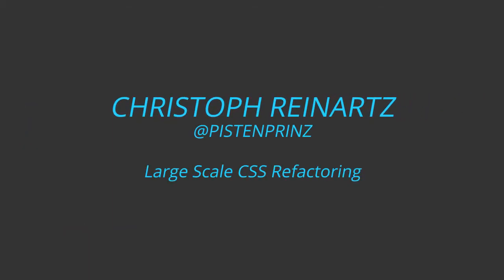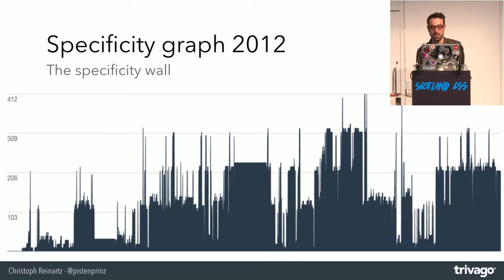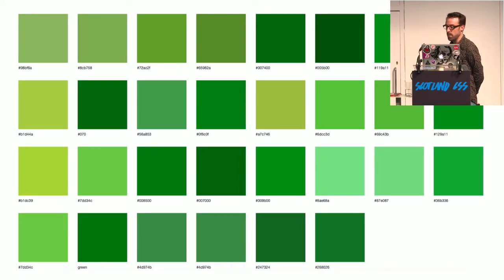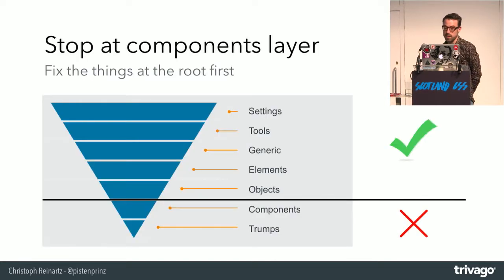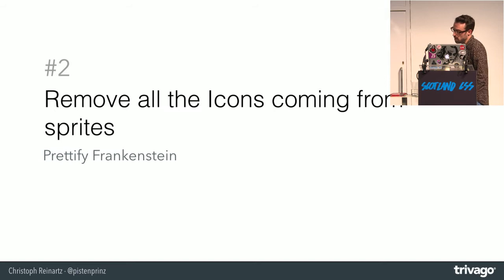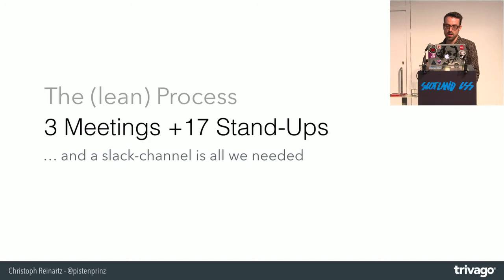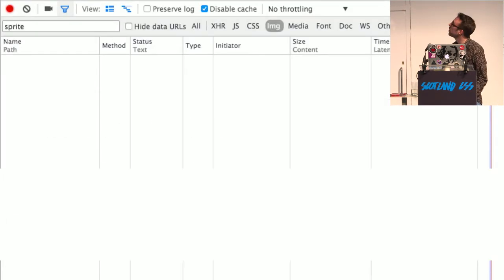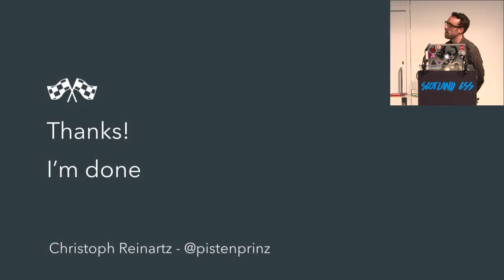Christoph Reinartz: Large Scale CSS Refactoring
Project Ironman was the technical migration of the trivago hotel search’s existing CSS core to a pattern library based user interface. Backgrounds, insights, learnings and technical approaches of refactoring an existing CSS core of more than 50k lines of SCSS-Code on a large project.